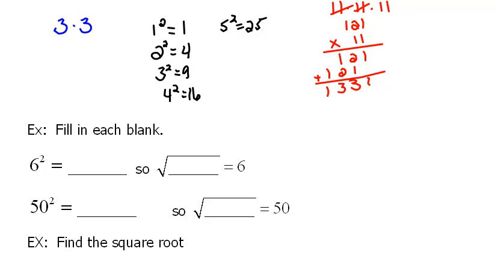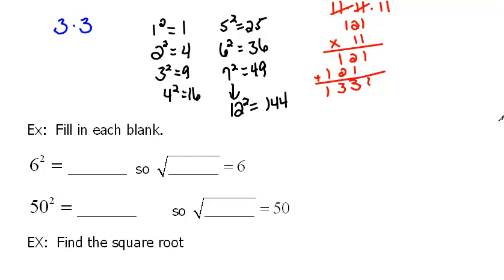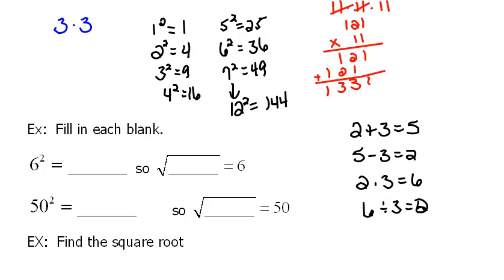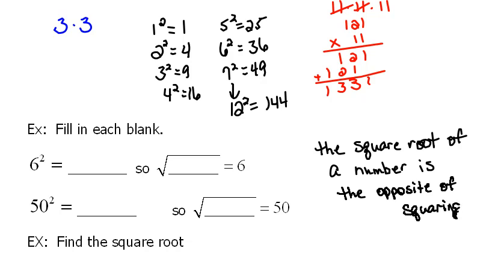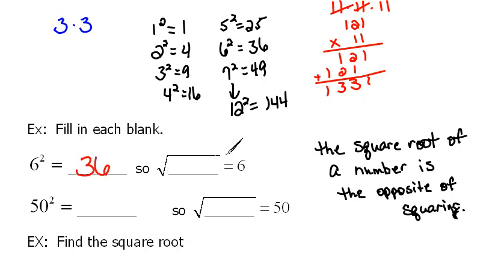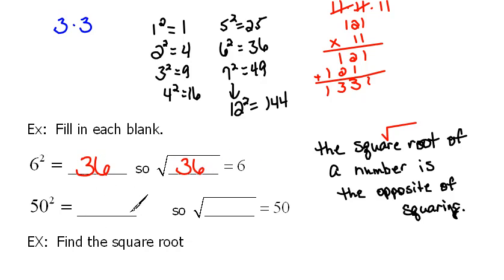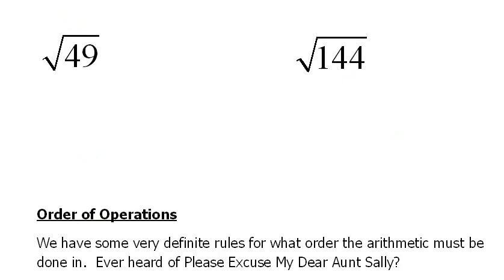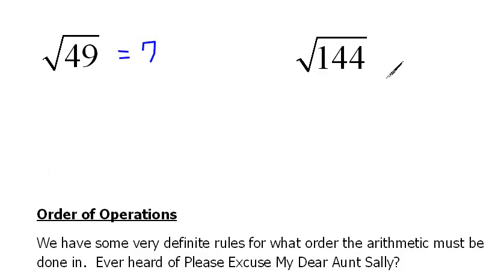Squaring and Square Roots 1.8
How to square a number and then go backwards by taking the square root.